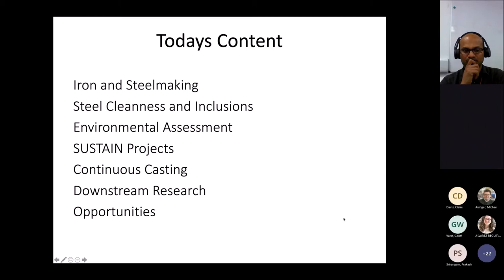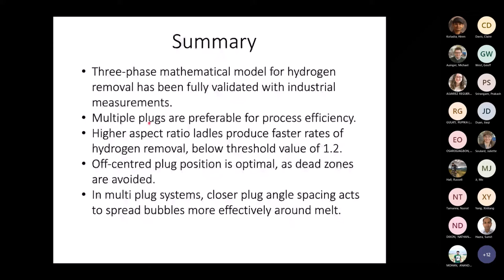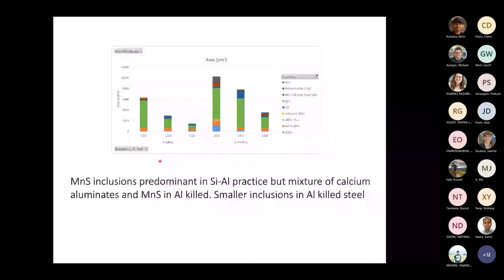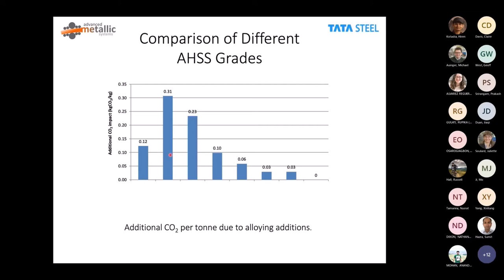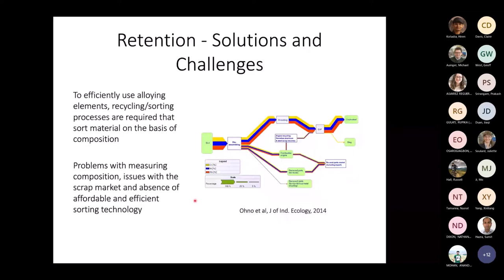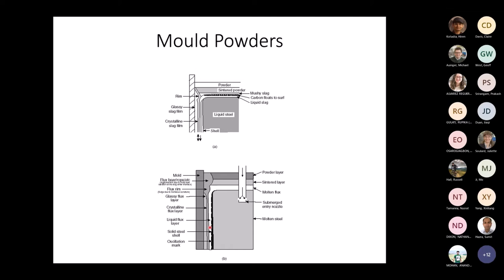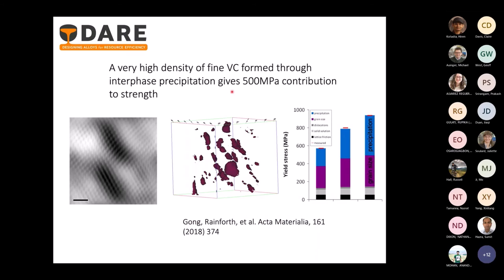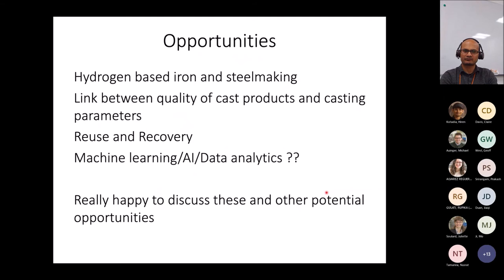Dr Richard Thackray - Steel Research in the Steel City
Dr Richard Thackray is a Lecturer in Steelmaking at the University of Sheffield. In this presentation, he will give a brief overview of recent, current and future steel research in Sheffield, including examples of new steels for automotive applications, advances in thermomechanical processing, improving the quality of continuously cast steel products, and plans for sustainable steel production.